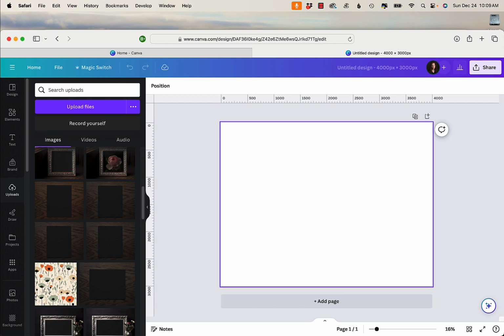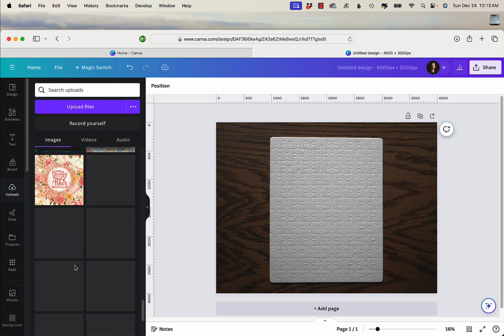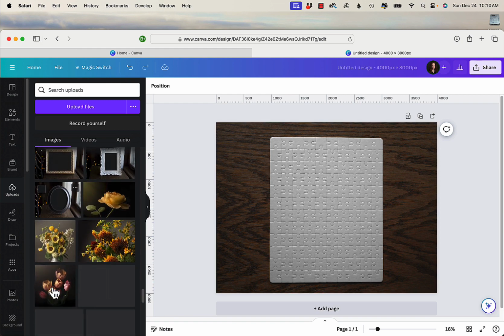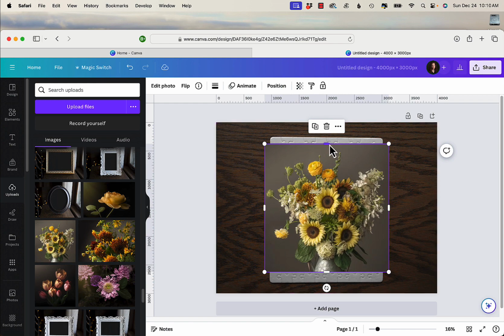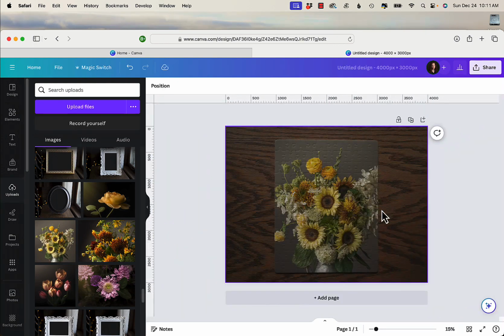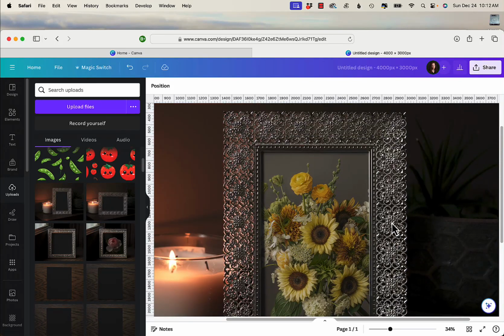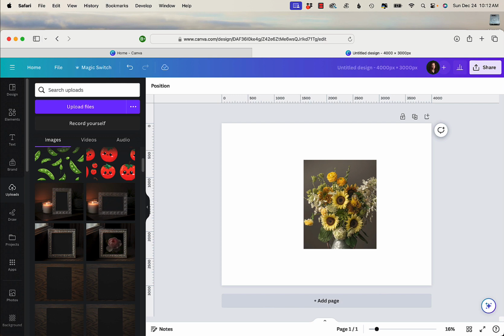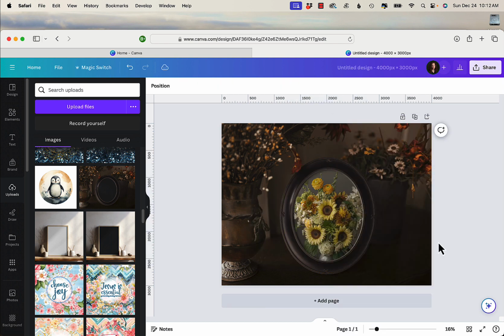How to Use my PNG Ovelay Mockups